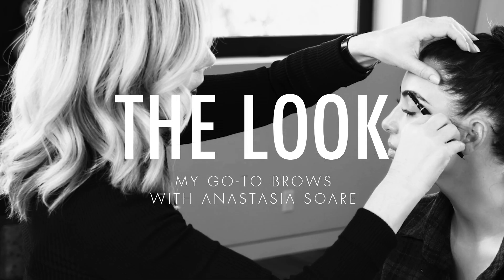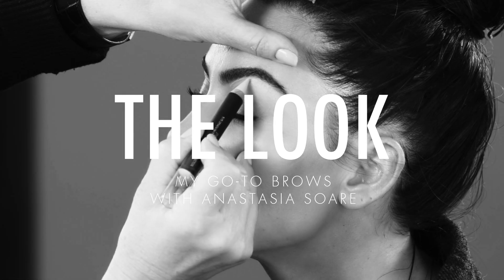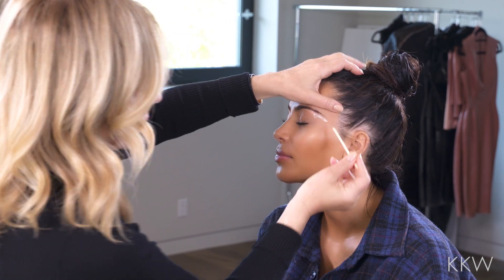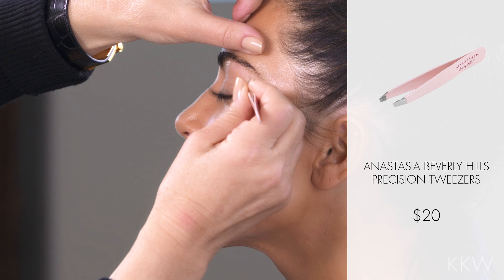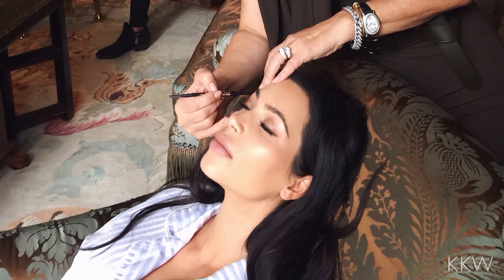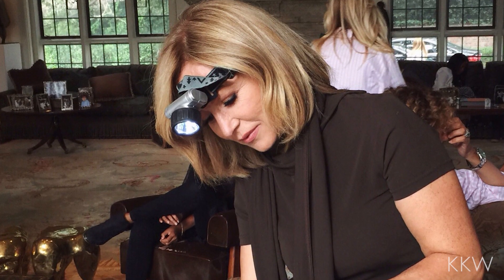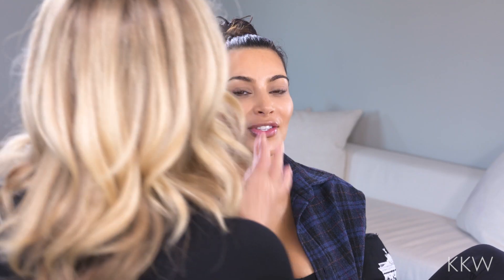THE LOOK: How to Get My Brows with Anastasia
Kim Kardashian West Official App gives Kim's audience unprecedented and exclusive personal access to her life. Through the app, Kim shares original and curated content, interactive experiences, live streaming, access to offline events, tutorials, and much more. Kim is giving her fans more access and producing and curating more experiences here than she has ever offered before.